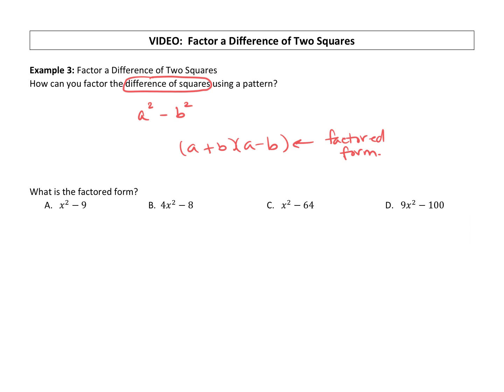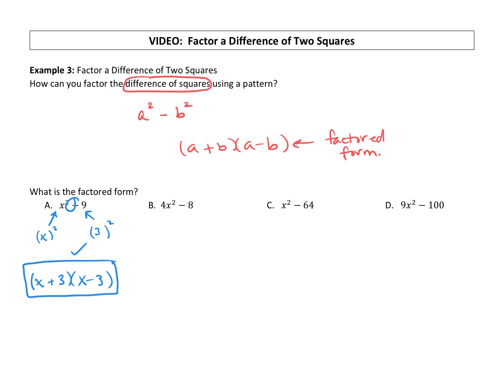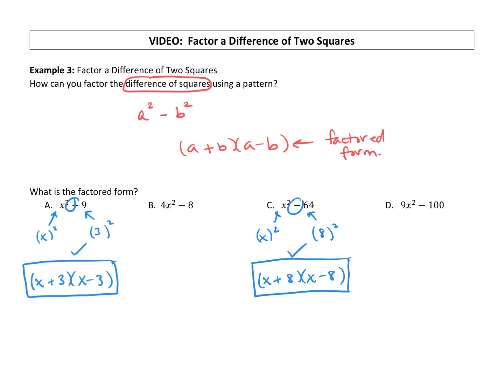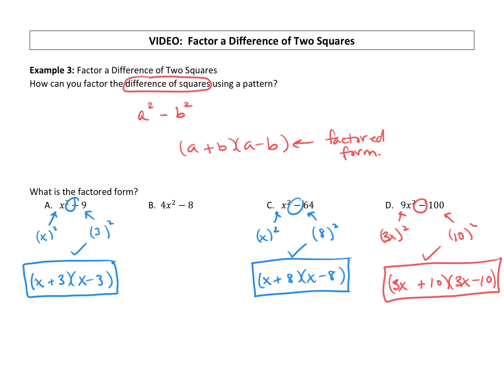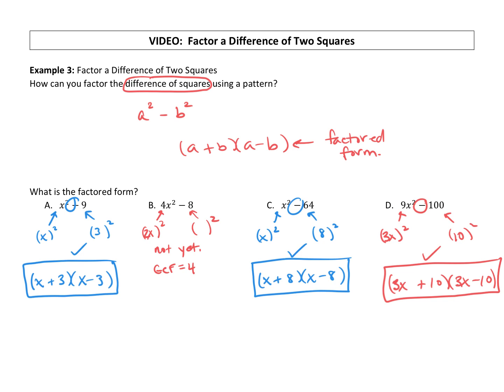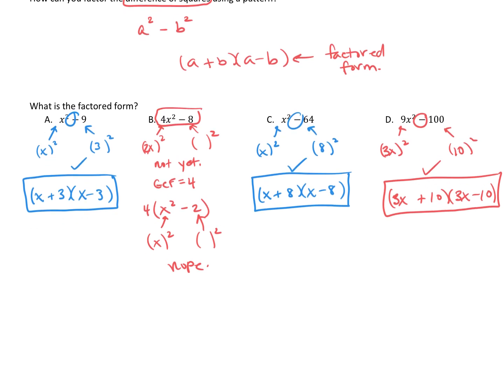Factor a Difference of Two Squares